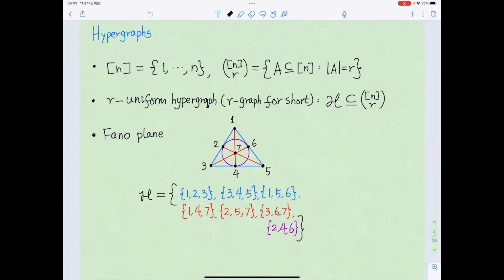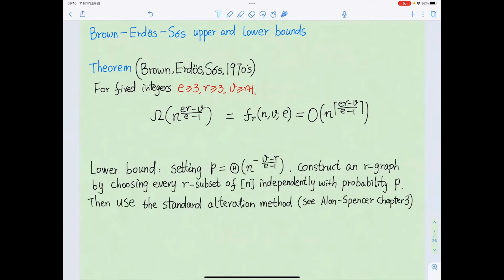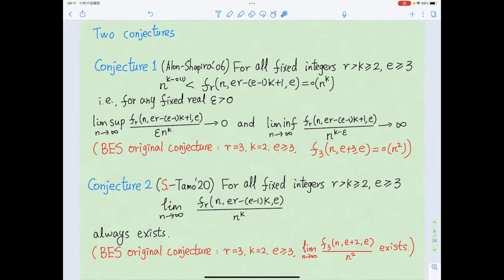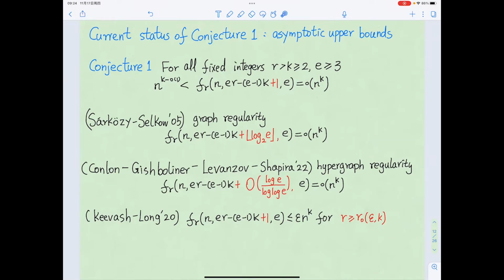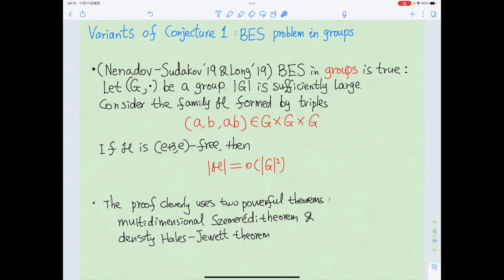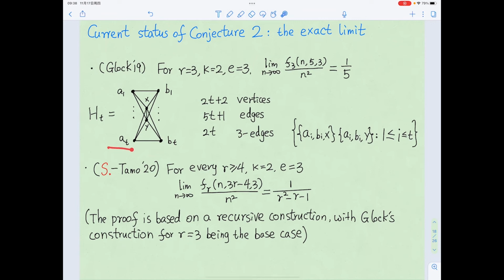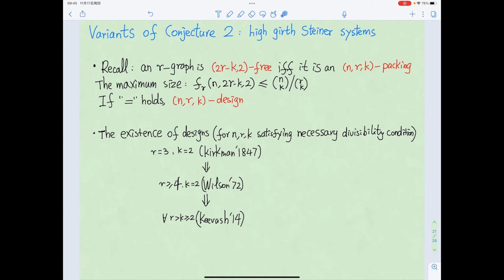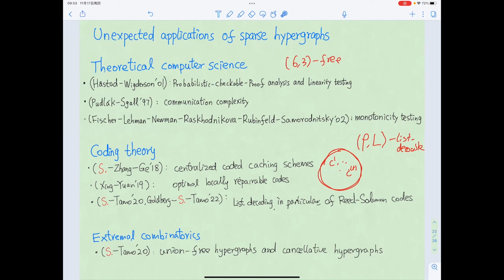22.11.17, Chong Shangguan, On the sparse hypergraph problem of Brown, Erdős and Sós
Chong Shangguan (上官冲), On the sparse hypergraph problem of Brown, Erdős and Sós
November 17 2022, Thursday @ 10:00 AM - 11:00 AM KST
Zoom

Speaker
Chong Shangguan (上官冲)
Shandong University

For fixed integers $r \geq 3$, $e \geq 3$, and $v \geq r+1$, let $f_r(n, v, e)$ denote the maximum number of edges in an $n$-vertex $r$-uniform hypergraph in which the union of arbitrary $e$ distinct edges contains at least $v+1$ vertices. In 1973, Brown, Erdős and Sós initiated the study of the function $f_r(n, v, e)$ and they proved that $\Omega(n^{\frac{nr-v}{e-1}}) \leq f_r(n, v, e) \leq O(n^{\lfloor\frac{nr-v}{e-1}\rfloor})$. We will survey the state-of-art results about the study of $f_r(n, er-(e-1)k+1, e)$ and $f_r(n, er-(e-1)k e)$, where $r \ge k \geq 2$ and $e \geq 3$. Although these two functions have been extensively studied, many interesting questions remain open.